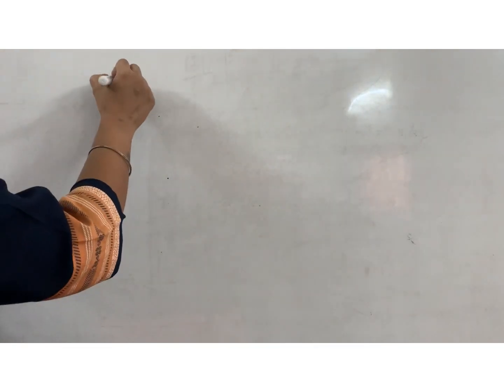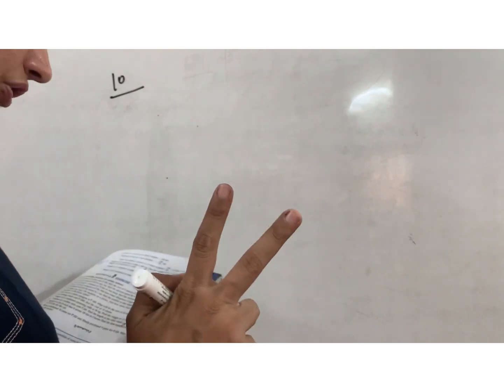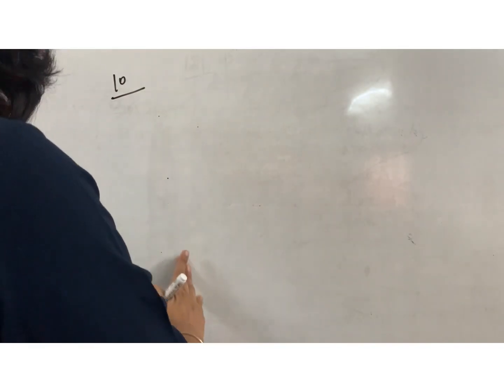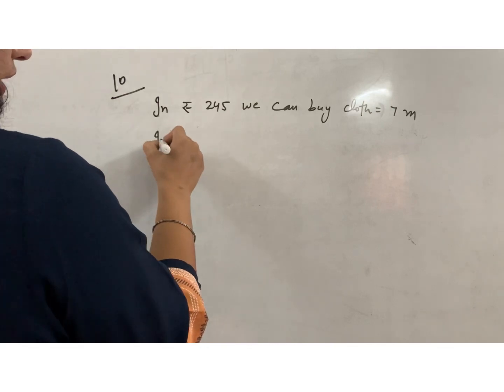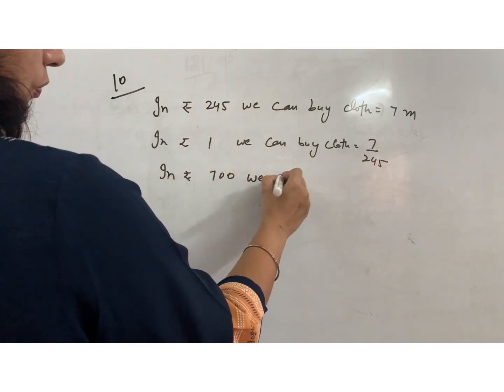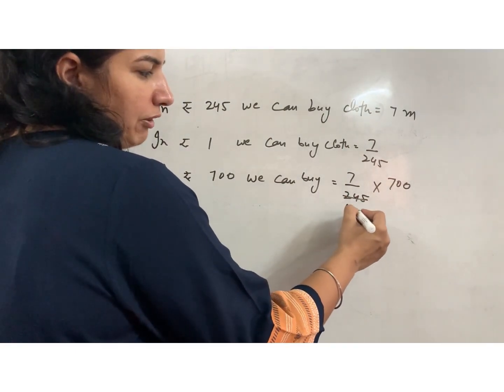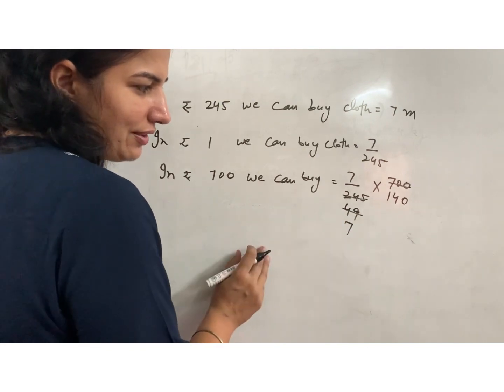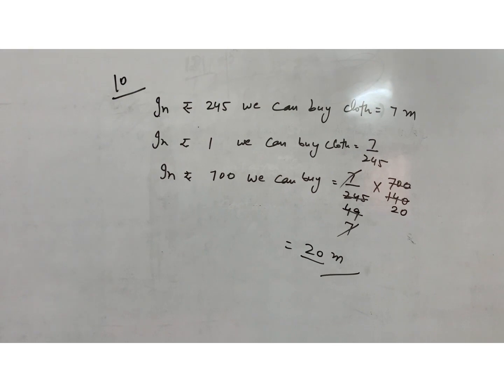Class Vi - Exercise 12.3 ; Ques 10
Ratio & proportion